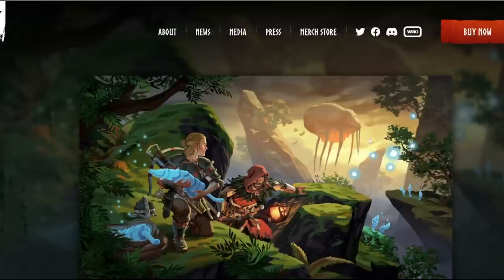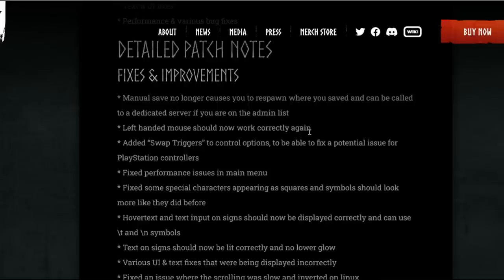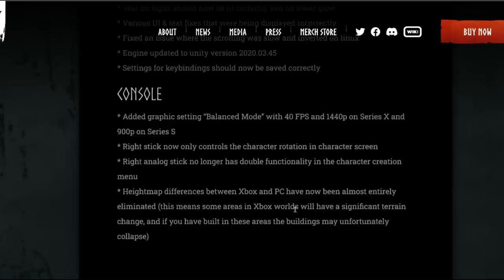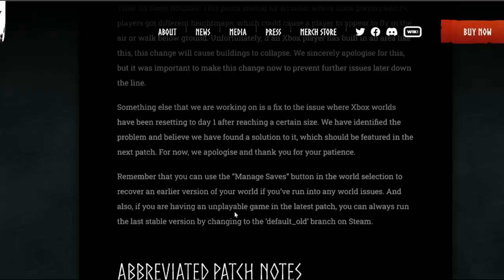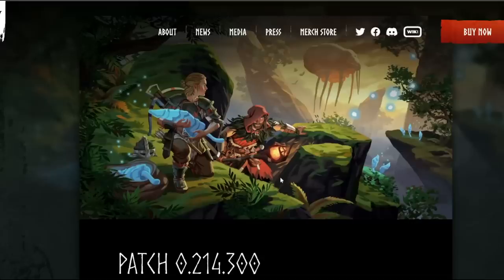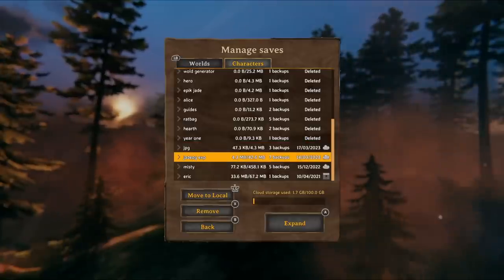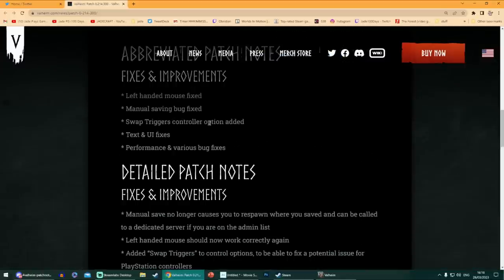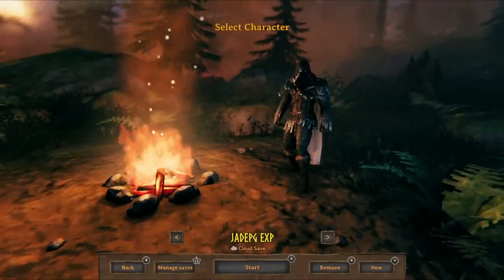VALHEIM UPDATE HOTFIX! Xbox Still Broke! World Save Wipes Backup?